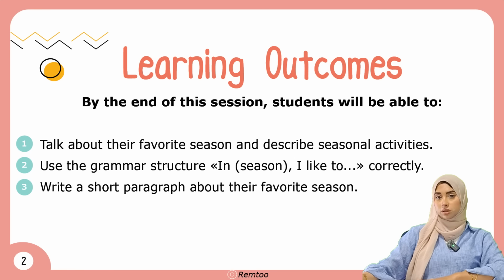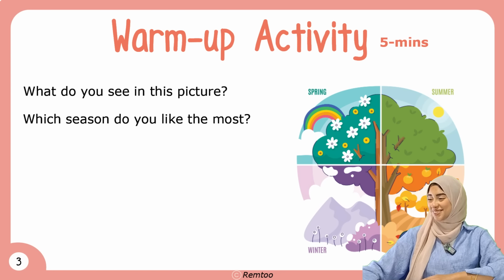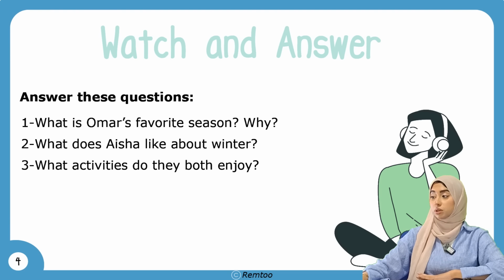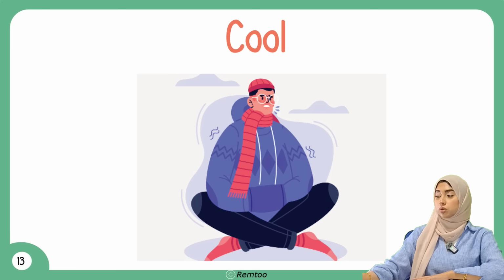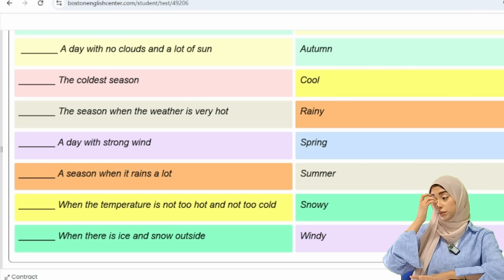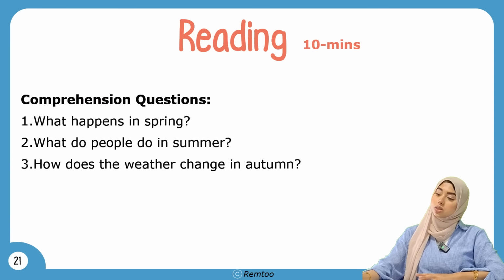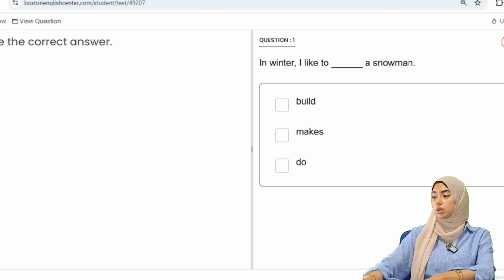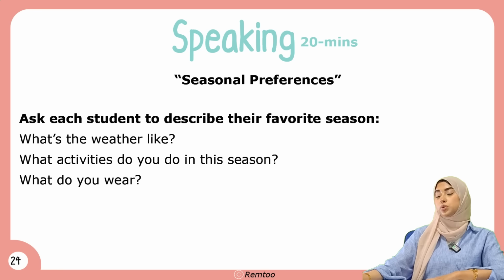Episode 26: Talking About Your Favorite Season | English Speaking Practice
In this episode, you’ll learn how to talk about your favorite season in English. We’ll cover useful vocabulary, expressions, and example sentences so you can describe what you like about spring, summer, autumn, or winter. 🌸☀️🍂❄️

✅ What you’ll learn:

Words and phrases to describe each season

How to explain your likes and dislikes clearly

Example sentences for IELTS, TOEFL, and everyday English

Tips to sound more fluent and natural when sharing your opinion

✨ Great for beginners and intermediate learners who want to improve their English speaking skills.